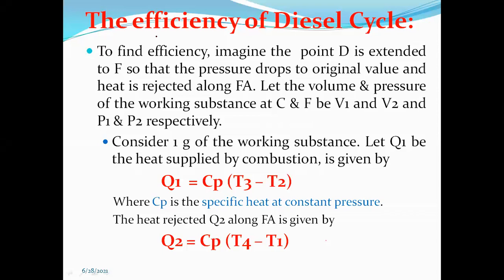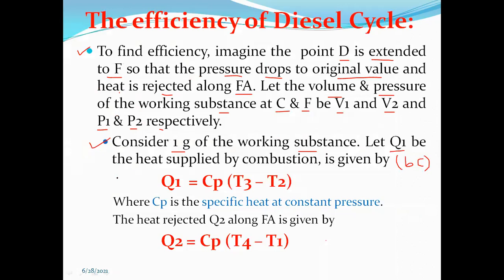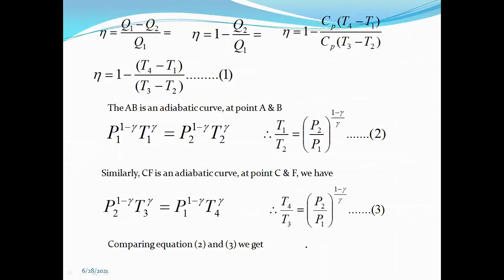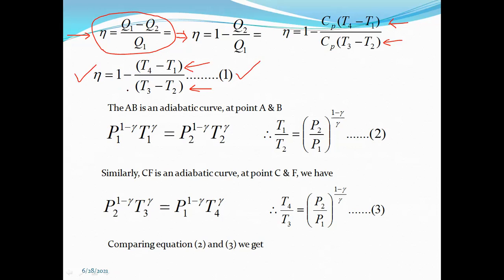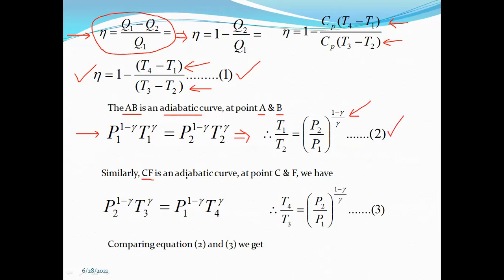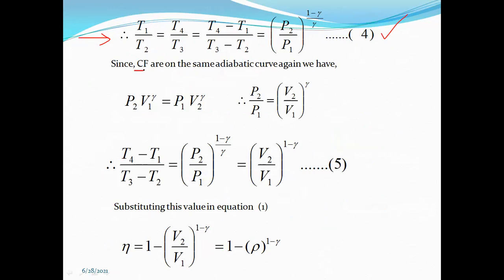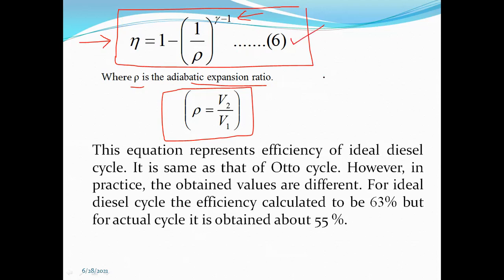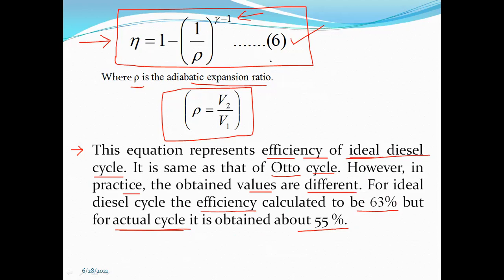Efficiency of Diesel Engine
Enjoy Physics! Dear Students, this is the video about the Efficiency of Diesel Engine.